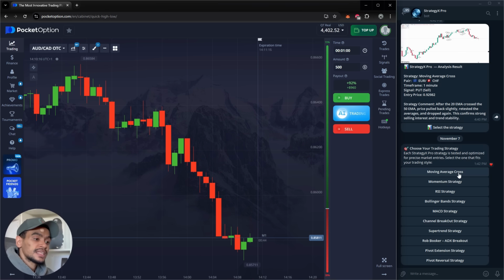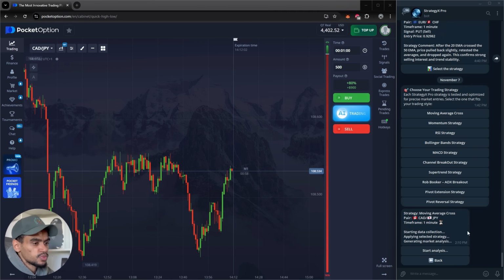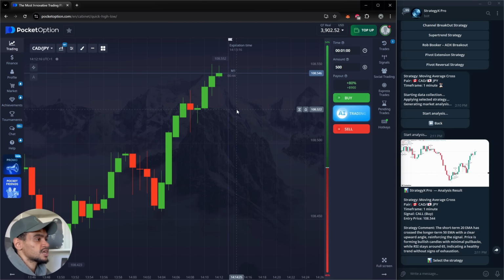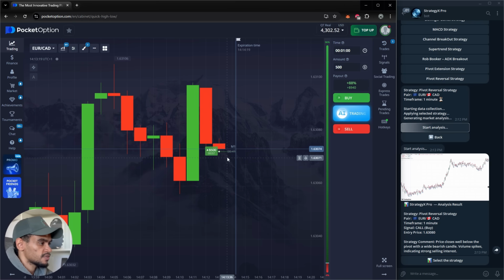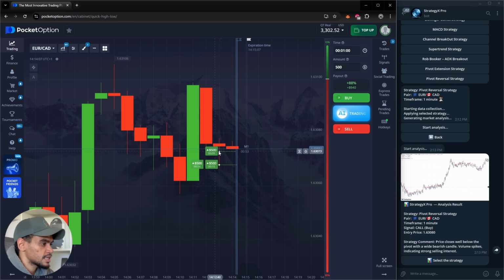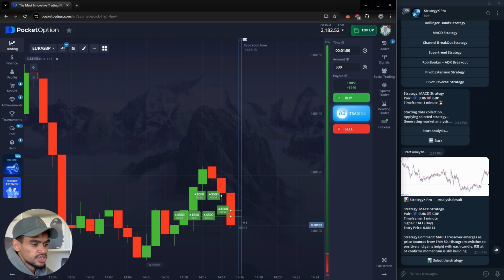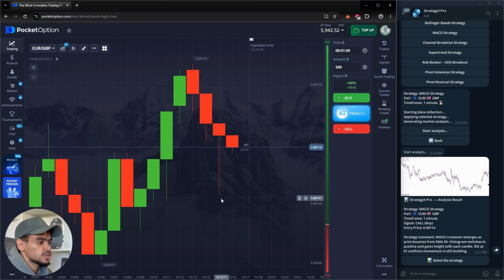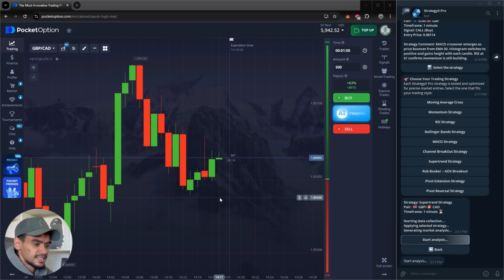Binary Options Trading Bot VS Volatile Market Who Wins? Pocket Option | Forex Trading Bot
This video focuses on how the binary options trading bot performs in real market conditions on pocket option.
We break down the core principles behind binary options and show practical execution using the pocket option trading bot during live charts and real setups. You’ll see how binary options pocket option mechanics work — from entry timing to trade confirmation and risk protection.
We also explore how a forex trading bot compares to a trading bot used for short-term volatility trading. A full pocket option strategy is explained clearly, supported by real-time analysis powered by pocket option ai tools to help filter noise and identify strong trade opportunities. Everything is demonstrated transparently during binary trading live so you can learn in real time, not theory.